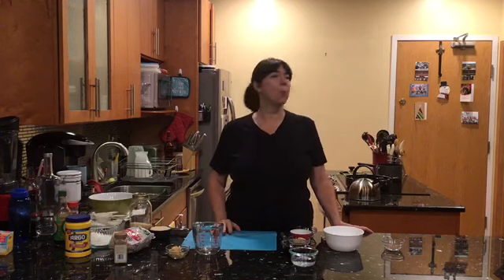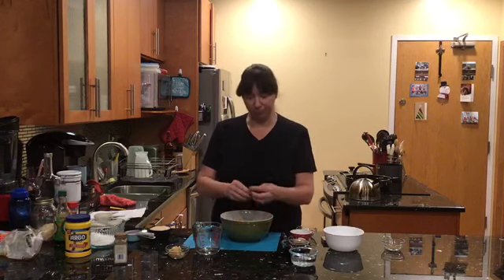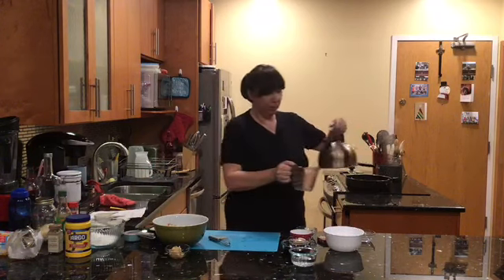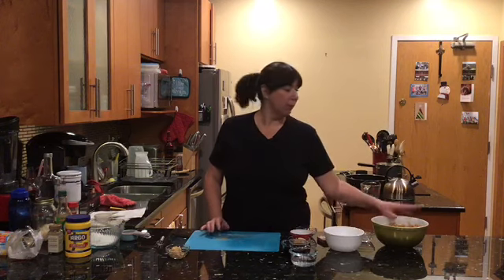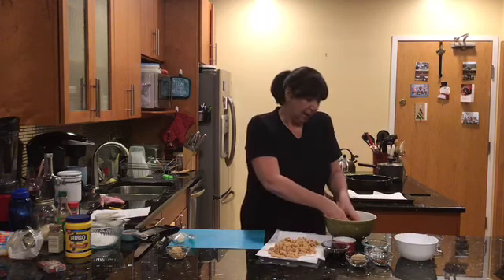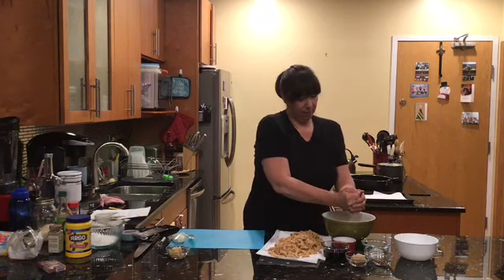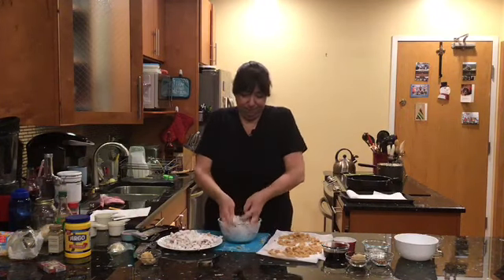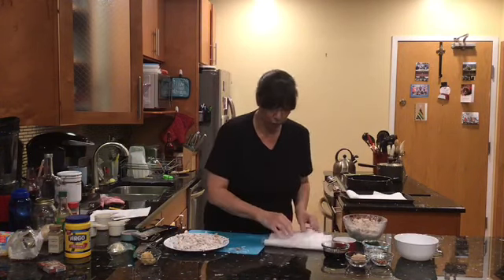VEGAN MONGOLIAN BEEF(SOY CURLS, OIL FREE AND GLUTEN FREE OPTIONS)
This is so hearty and delicious, make it Starch Solution friendly. Quick and easy to make but filling and satisfying. Add a side of veggies and you have a 50/50 plate. Even non Vegan won't know! Amazon is a great place for the soy curls and the the Not beef bouillon cubes. If you don't have the mushroom powder skip it.

Vegan Mongolian Beef
Ingredients
1 package of Soy Curls(I used Butler 227 g package)
3 cups of boiling water
2 Not beef bouillon cubes
1 tbsp. of Mushroom Umami powder( I get mine from Trader Joe’s)
¾ cup of corn starch or arrowroot starch
For the sauce-
½ cup of water
2 tbsp. light brown sugar
1/3 cup sodium reduced soy sauce or Tamari(Gluten free option)
1 tsp of chili flakes(feel free to increase up to 2 tbsp if you like it hot)
1 tbsp. oil or water for sautéing (use water for oil free)
4-5 cloves of garlic or 4-5 heaping tsp of minced garlic
1-2 inch piece of peeled ginger, finely minced
2 spring onions, sliced on the biases
Sesame seeds for garnish
Directions
To make the Soy Curls-
In a large bowl, rehydrate the soy curls with boiling water and the bouillon cubes and mushroom powder if you have it. Let sit for 5-10 minutes until all the curls have been hydrated.
Preheat the vegetable oil in a large pan to 350 degrees. If you want an oil free option, the soy curls can be baked in the oven at 350 for 20-25 mins until crispy or air fryer at 370 degrees for 10-15 mins (times depend on air fryer)
Squeeze all the liquid out of the soy curls and place the in the corn starch and toss to coat. Place on a separate dish and continue to coat the curls in batches until they are all coated.
Check and make sure the oil is hot enough to and now cook the soy curls in batches, allowing to brown before turning them over and browning on the other side.  Drain on paper towels and continue until all curls are browned.
How to make the Sauce-
To make the sauce combine the water, brown sugar, cornstarch, water and chili flakes in a bowl. Stir well to combine and dissolve most of the sugar. Set aside.
Put 1 tbsp. of oil or water in another pan and heat, add the ginger until fragrant. Add the garlic and fry for several minutes until it starts to brown. Add the remaining sauce mixture. Bring the mixture to a boil and thicken, this should take about 1 minute. Add the soy curls and toss well in the sauce until well combined.  Garnish with spring onions and sesame seeds. Serve on rice